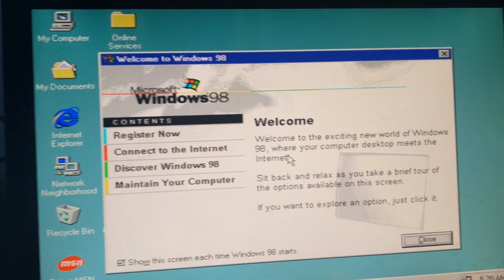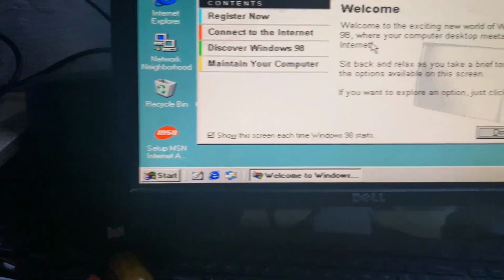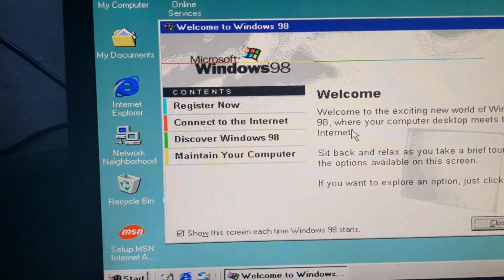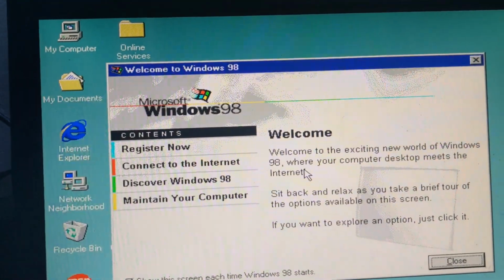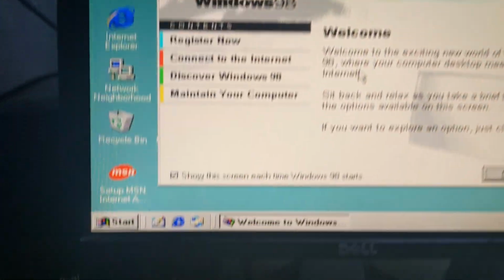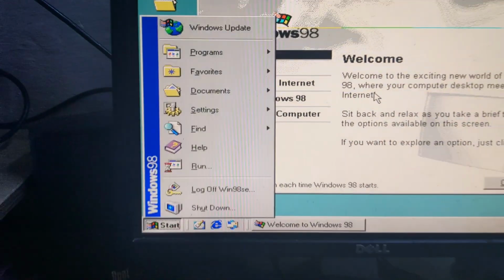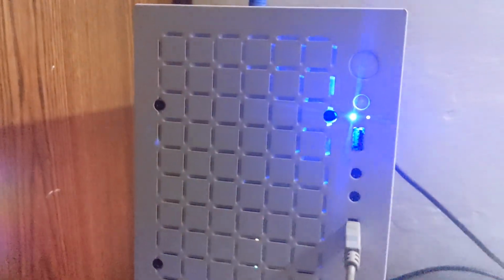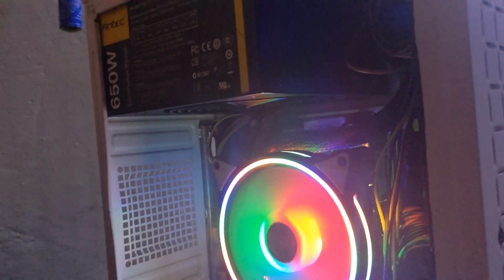white temu case and I made a retro pc.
Motherboard ThinkCentre m81

Memory 2gb of ddr3 1333 MHz

Sata drive is a Kingston 480Gb from a server.

Gpu is a PNY XLR8 GeForce 9800 GTX 512Mb Gddr3 Pcie x16 2.0

Power supply is a Antec 650watts 80 plus bronze certified.